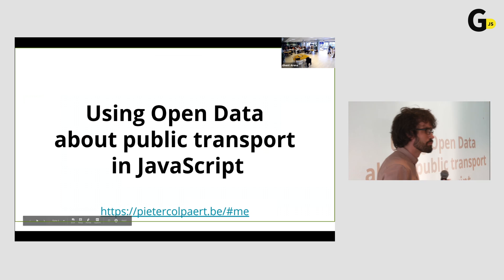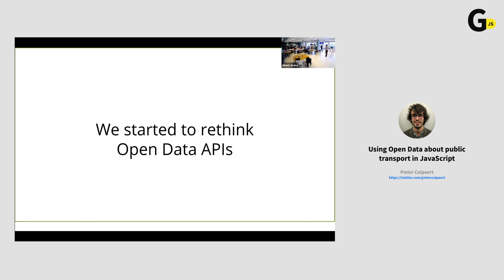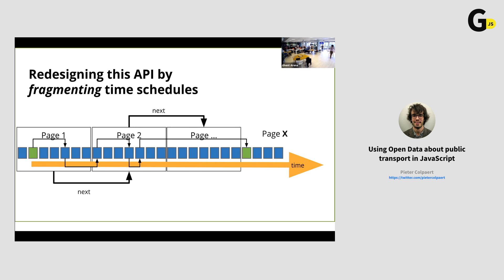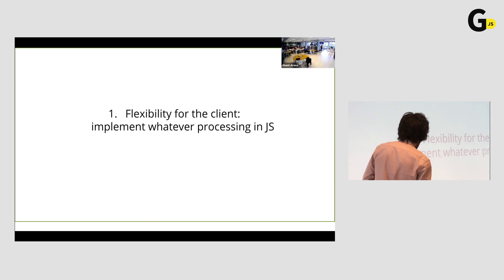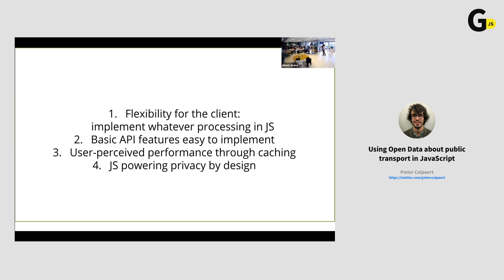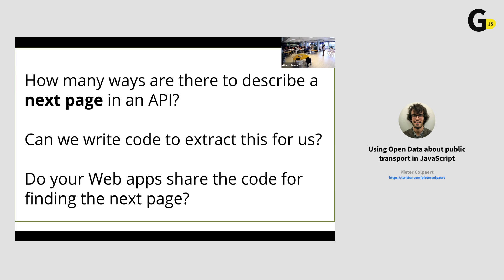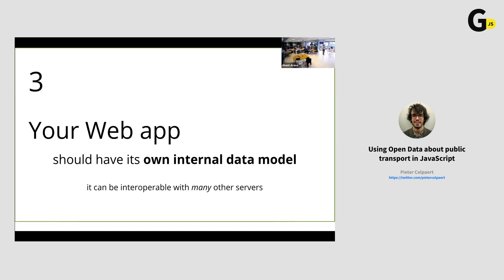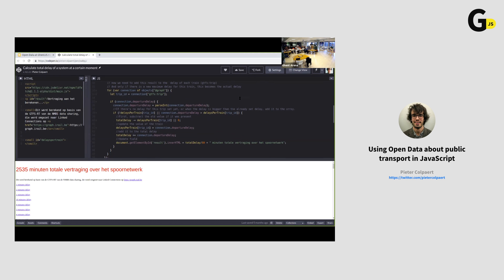Using Open Data about public transport in JavaScript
A talk by Pieter Colpaert about using open public transport data in JavaScript.